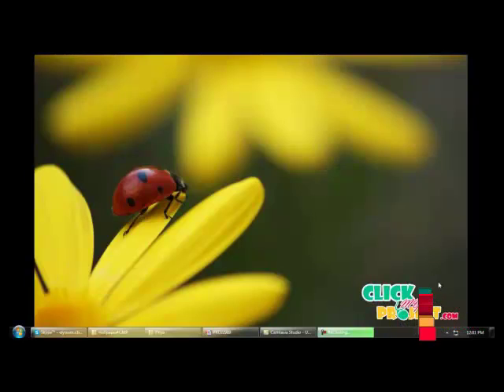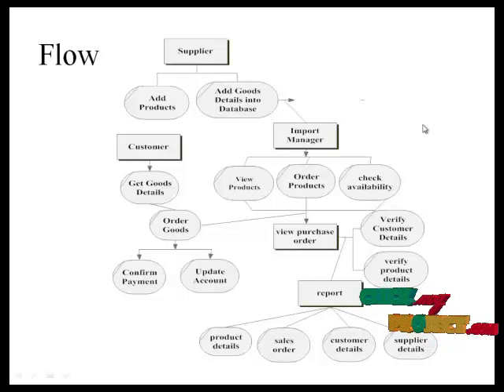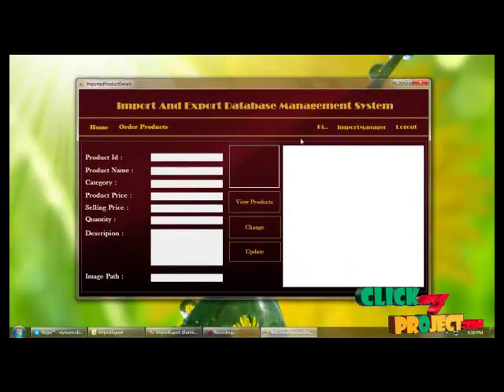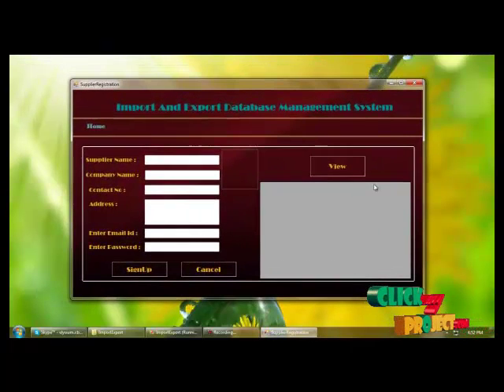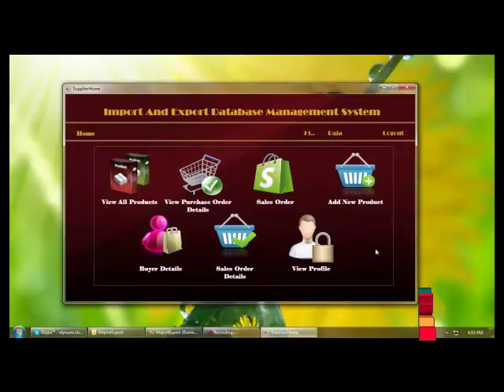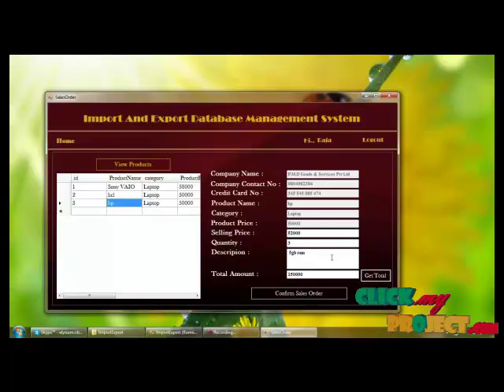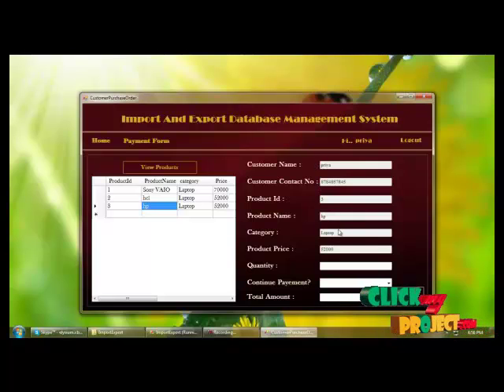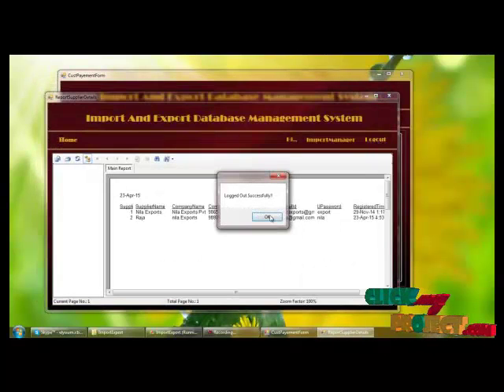Final Year Projects 2015 | Import and Export database management system